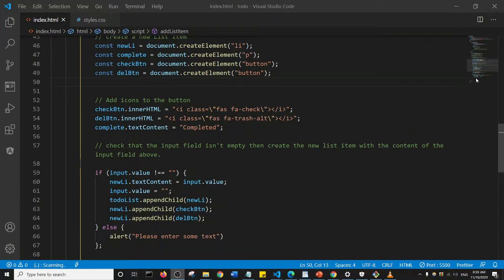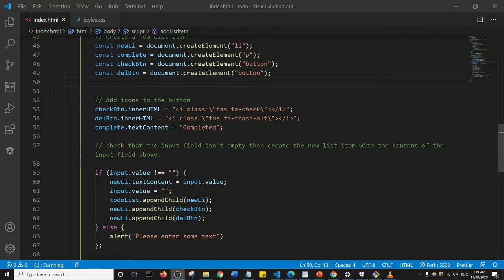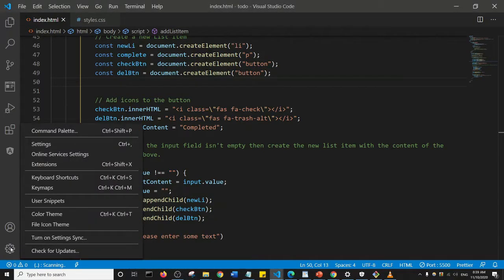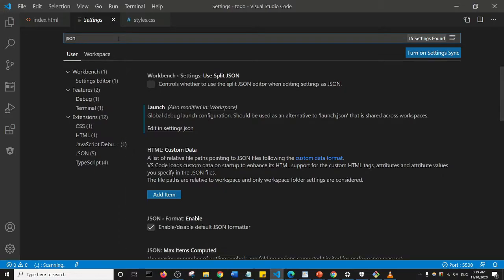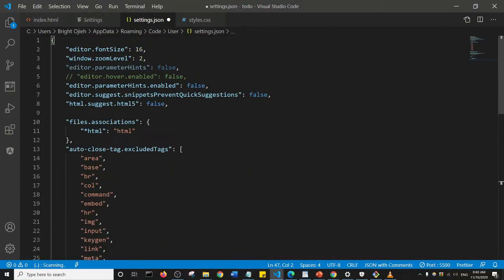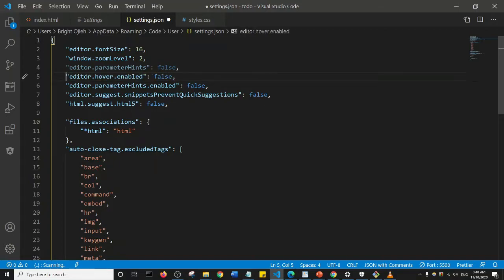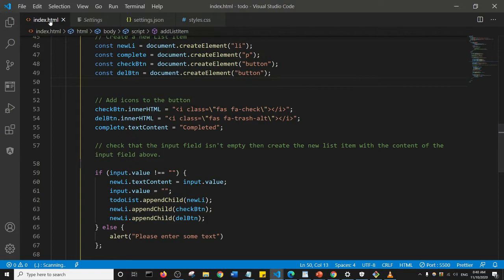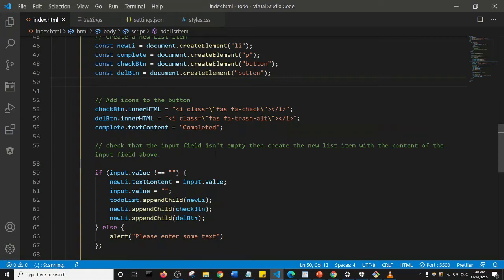How To Disable Tooltip Hints in Visual Studio Code